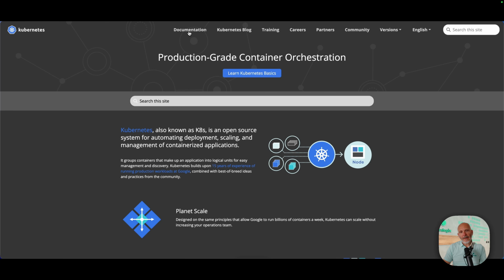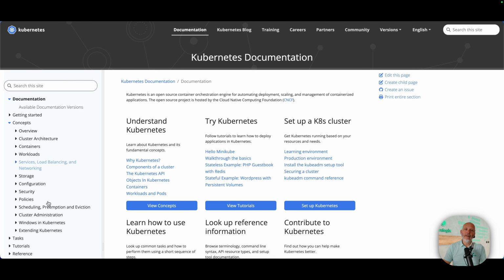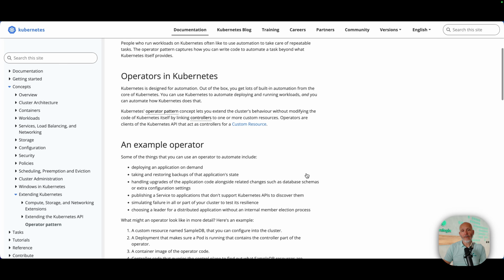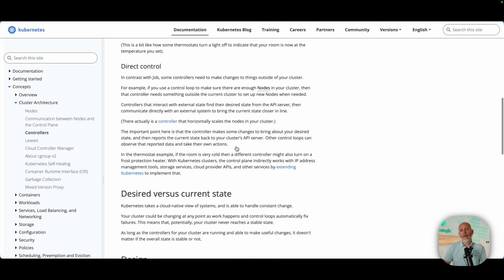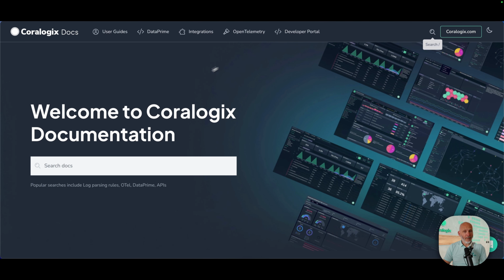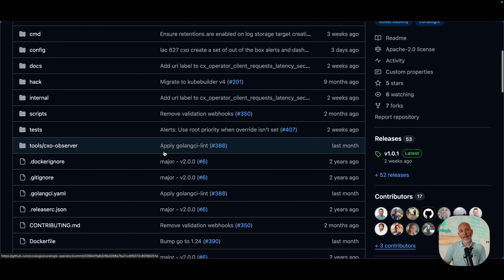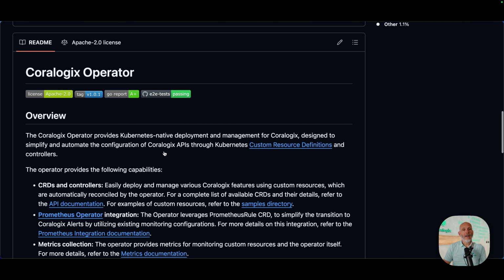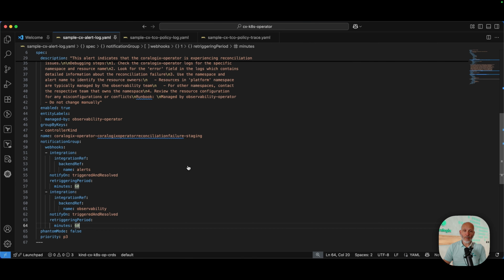20.0 Coralogix Academy - Introduction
The Coralogix Kubernetes Operator is a powerful tool designed to simplify the deployment, configuration and management of Coralogix agents within Kubernetes clusters. Once installed—via Helm or Kubernetes manifests—the operator continuously monitors the cluster, provisioning resources and keeping configurations up to date.

🚀 Perfect For:
SRE teams, application performance engineers, DevOps professionals using Coralogix and running Kubernetes workloads, teams transitioning from traditional infrastructure to Kubernetes and observability engineers building comprehensive strategies with Coralogix and Kubernetes.

🎯 What You'll Learn:
In this video course, you’ll learn how to confidently deploy and operate the Coralogix Kubernetes Operator to streamline observability in your clusters. You'll understand its core features—like automatic resource provisioning, token rotation and Prometheus metrics shipping—while also learning how to install it using Helm. Through practical demonstrations, you’ll gain hands-on experience with configuring the operator, giving you full control over how your cluster telemetry is collected and routed to Coralogix.

📚 Course Context:
Module 1 of 5 - The Coralogix Kubernetes Operator brings observability into Kubernetes-native workflows by automating the deployment and management of telemetry. It follows the Kubernetes Operator pattern, enabling seamless integration with existing cluster operations. Manual configuration is replaced with declarative automation, simplifying setup and ongoing maintenance.